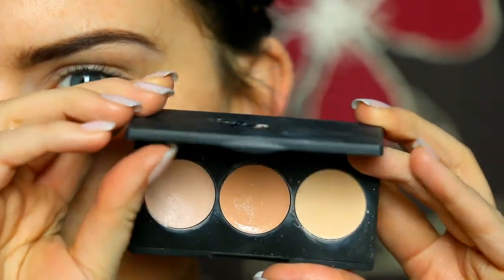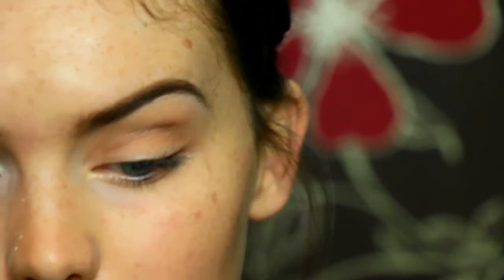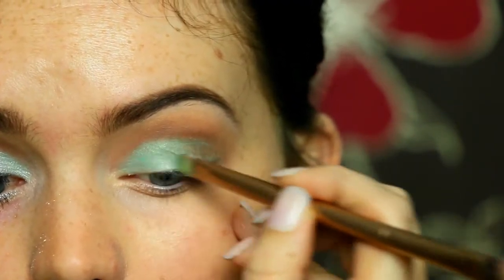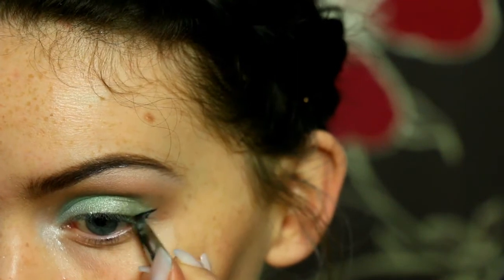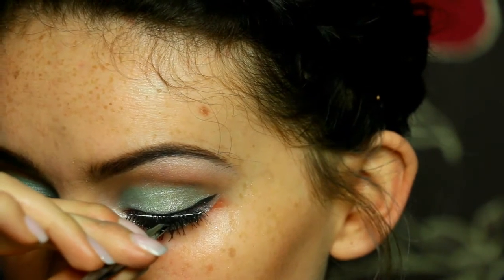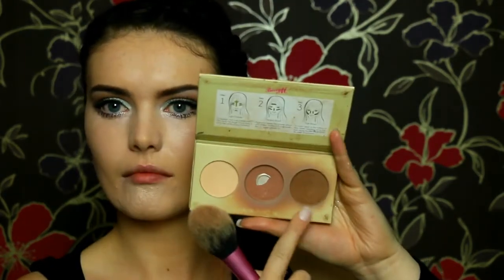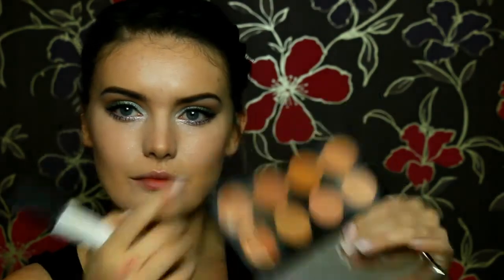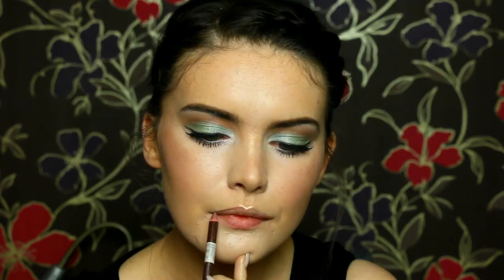Strictly Come Dancing Waltz Inspired Makeup Look | BellaIzzy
Here is a waltz inspired look!

Products used:
Sleek correct and conceal palette
Makeup revolution all about the bronze palette
MUA single eyeshadow - chestnut
B.stunning vibrant eye - tropicana
Natural collection eyeshadows - mermaid and spring green
Lilylolo mineral eyeshadow - orchid
Sleek gel liner
Barry M glitter dust - 4
B. popping illuminating serum
Collection illuminating touch foundation
Lilylolo mineral concealer - blondie
Barry M chisel cheeks contour kit
MUA blusher - bon bon
Sleek precious metals highlighting palette
Sleek lip pencil - rich brown
Colourpop ultra matte lip - vice
Barry M lip boss - 5